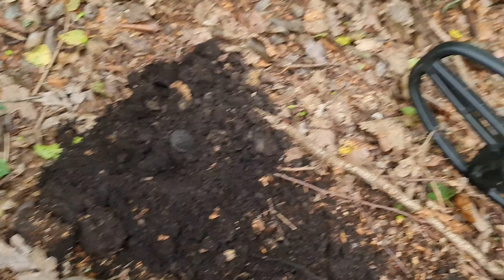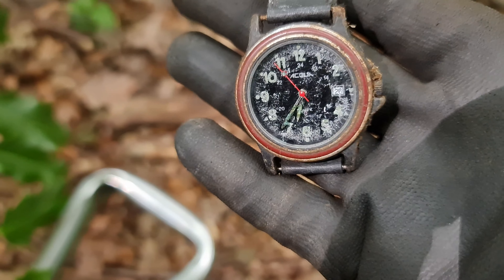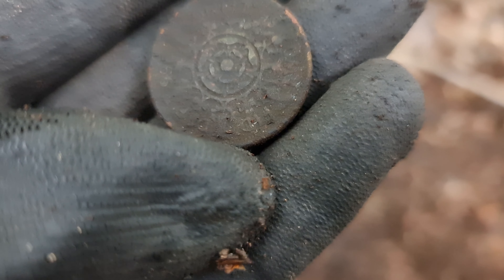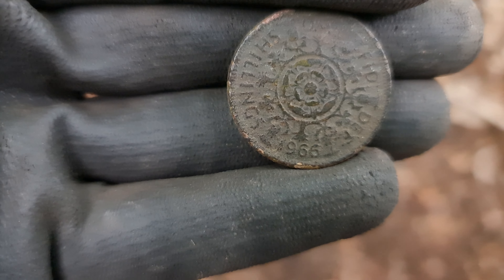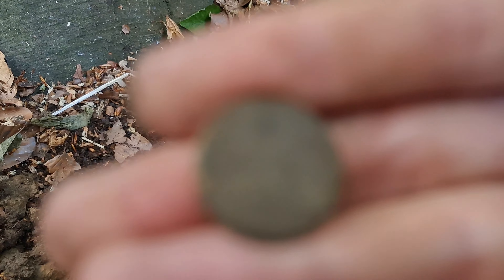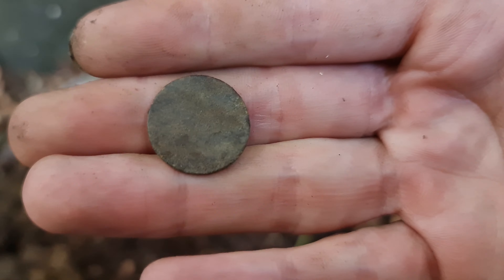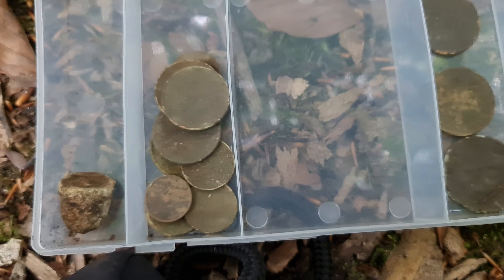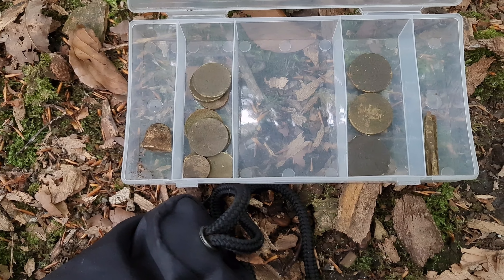Detecting with Finding Treasure AD